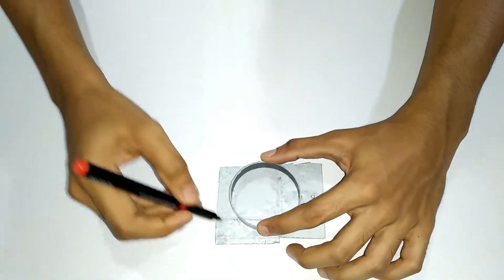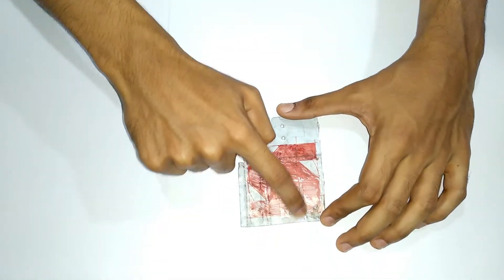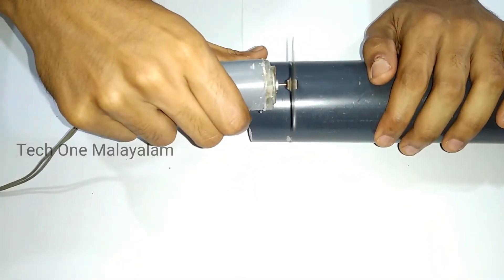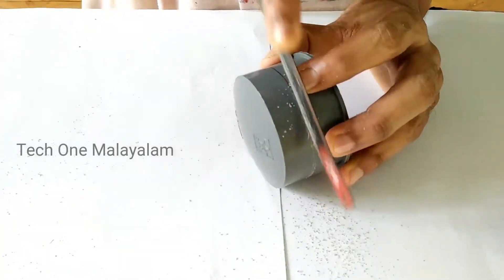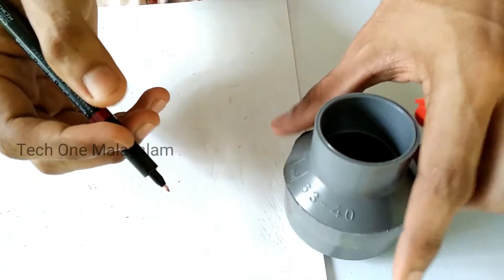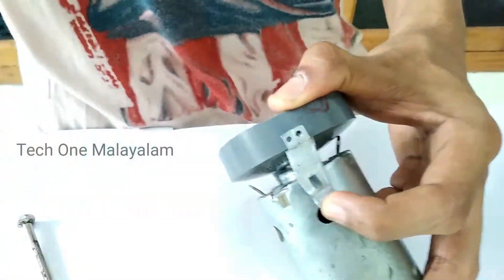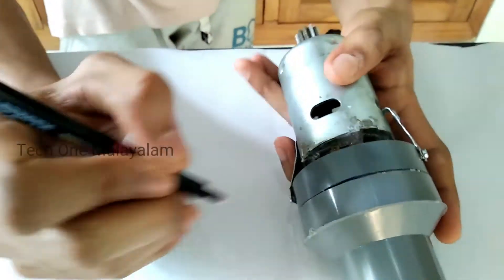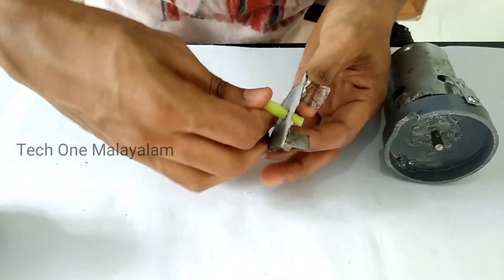How to make a mini water pumb at home | Tips and tricks | Tech one malayalam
Playlists of Tech One Malayalam👇
2. App reviews in malayalam
5. Tech One Malayalam Live
6. Whatsapp tips and tricks